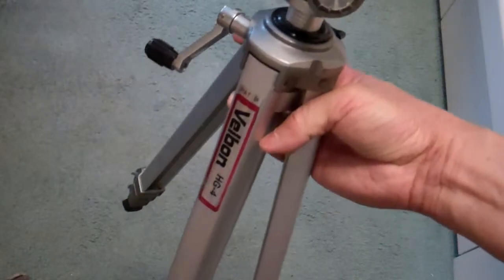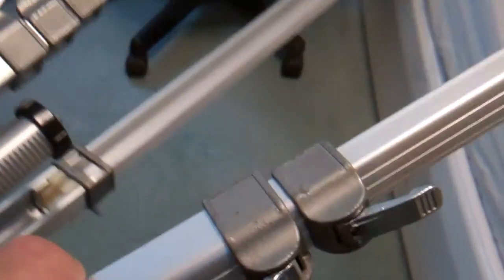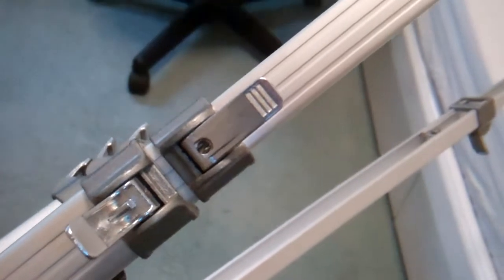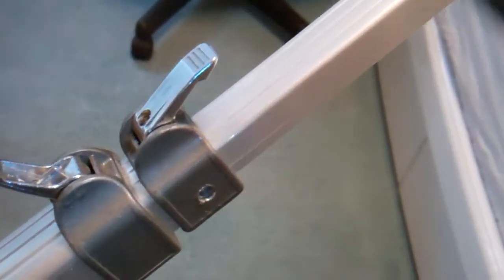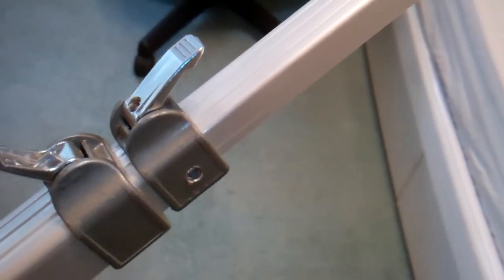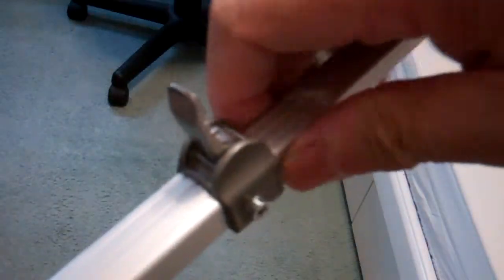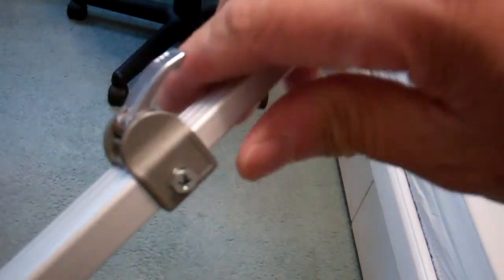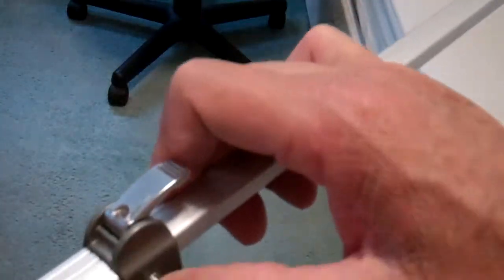Repairing the aluminum lever tensioned tripod legs Velbon HG4.wmv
I was not able to tighten the lever tensioned legs of the Velbon HG4 with the original set screws. They strip easily and are difficult to turn.

 I finally had to drill a hole in the leg bracket and screw in another screw to give the leg more tension. This repair is working and the tripod legs are much stiffer and stronger.

The screws I used are wide thread and self tapping. Just drill a hole slightly smaller than the screw and drive it in until leg won't move easily. Then use the lever to tension the legs as you would normally do.